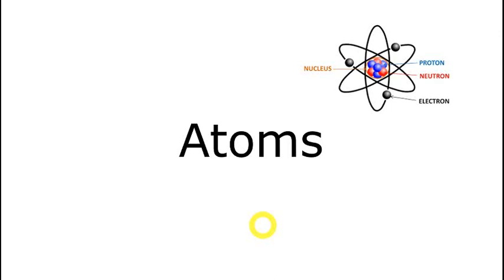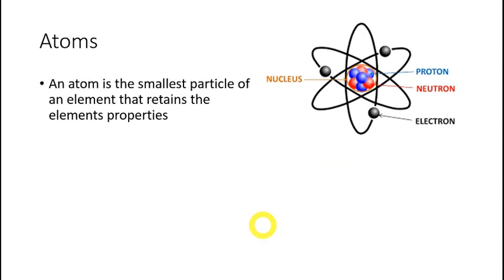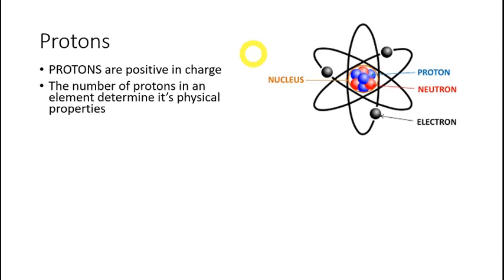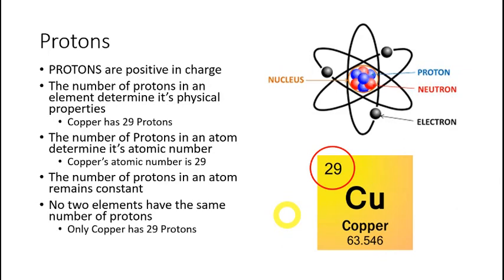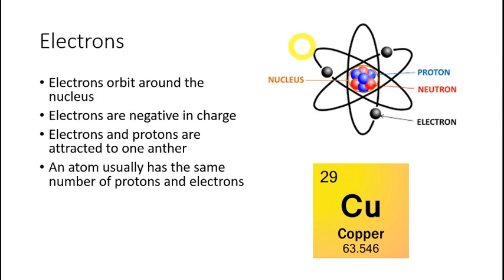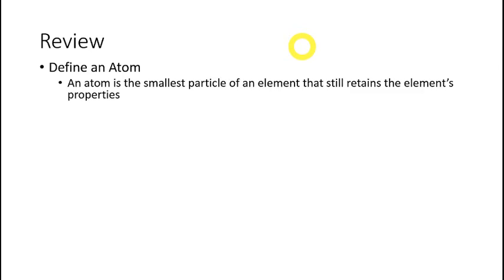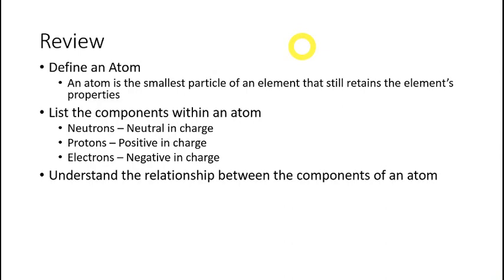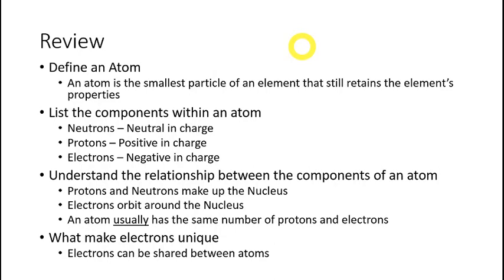Atoms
This video explains the three main components that make up an atom along with their characteristics.